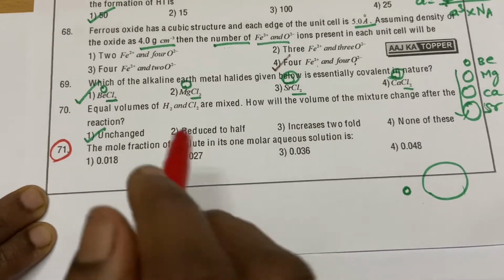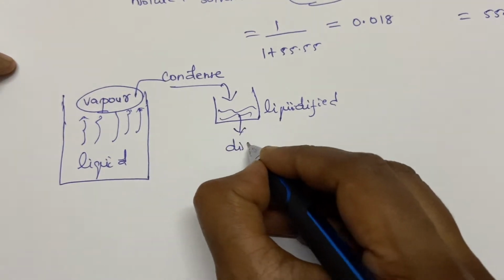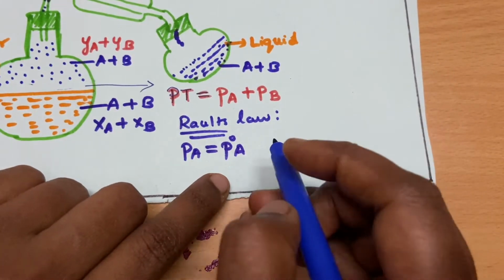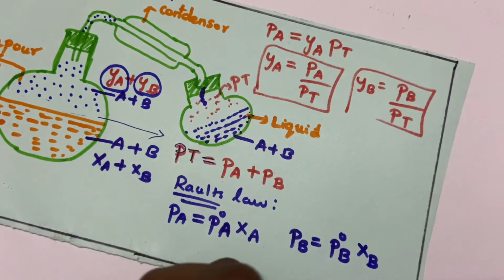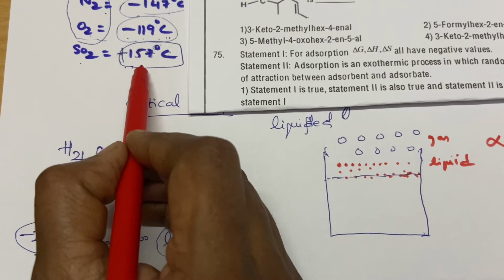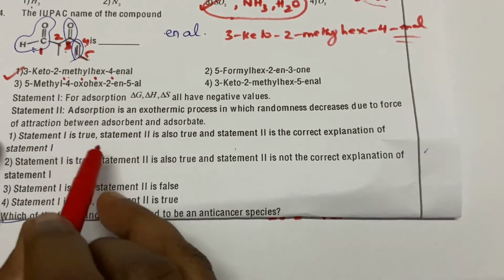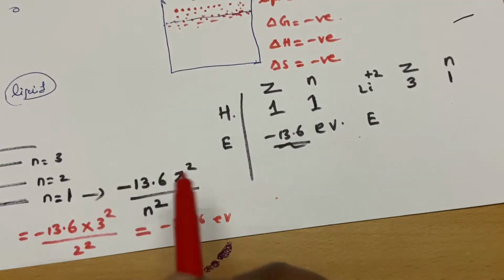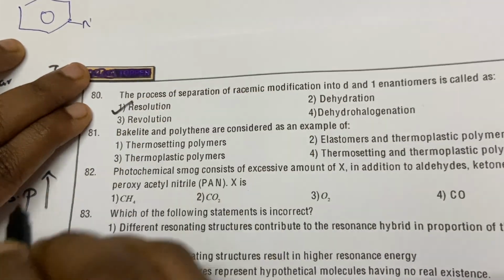NEET Series Chemistry- Abhyas-03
In this video I have discussed questions from Abhyas Mock test -03.
Answers for Questions from has been discussed in detail.